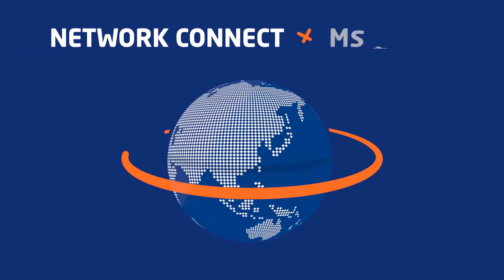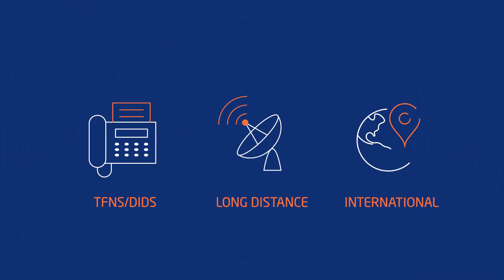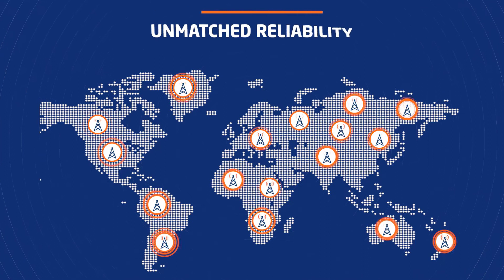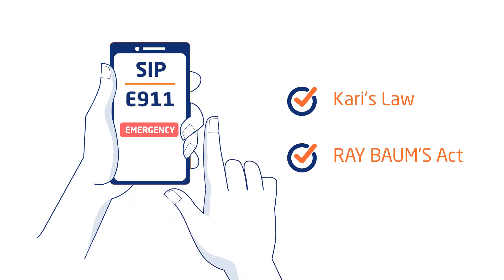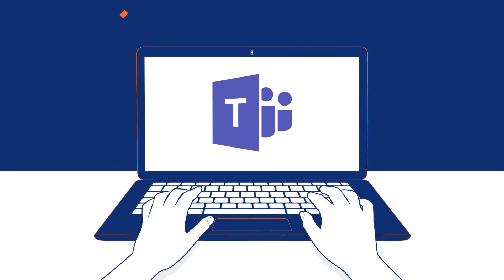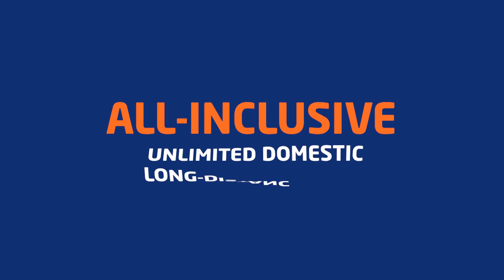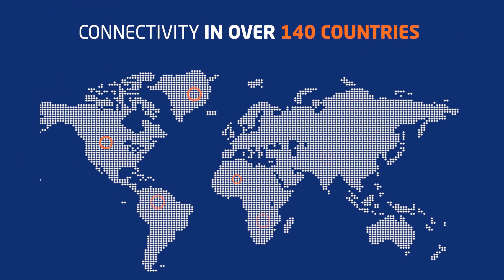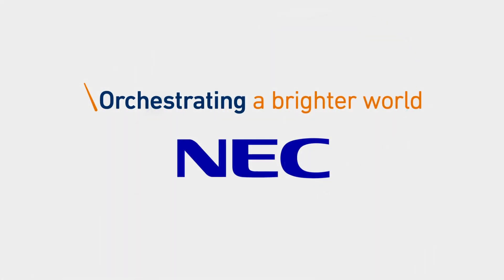NEC NETWORK CONNECT for MS Teams: Frequently Asked Questions Answered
From MS certification and network reliability to system compatibility, 911 compliance, cost and global reach, learn more about NEC’s intelligent call routing solution integrated with Microsoft Teams capabilities and benefits with responses to these important and often asked questions.